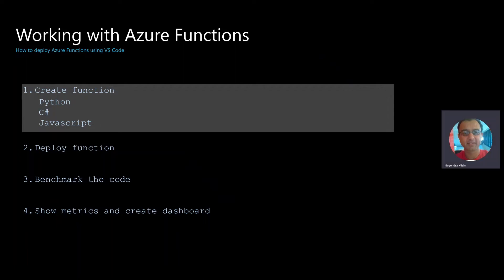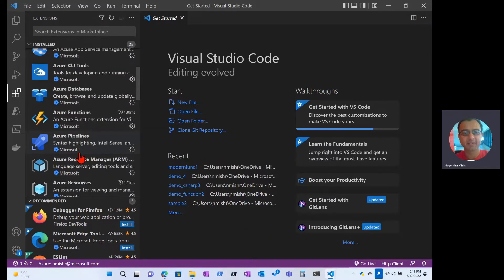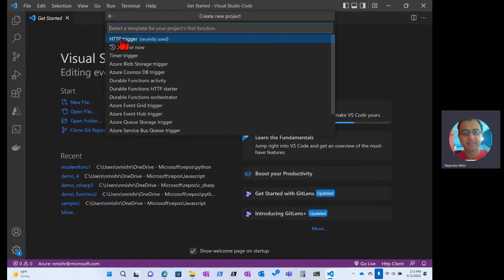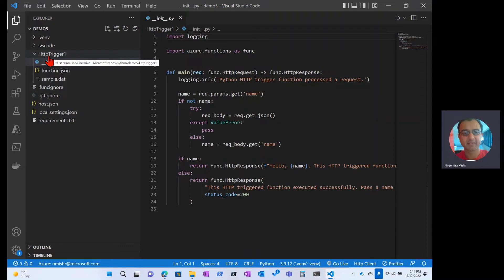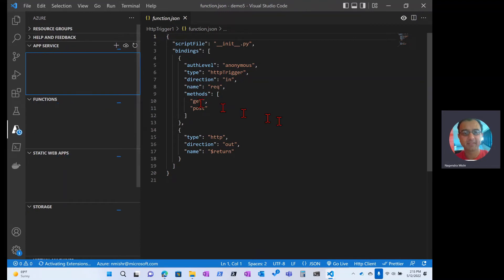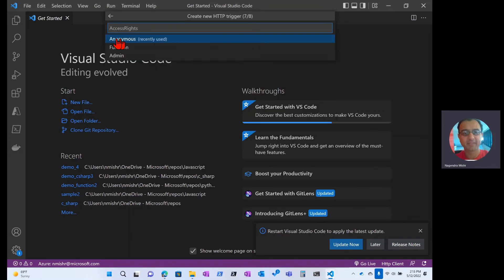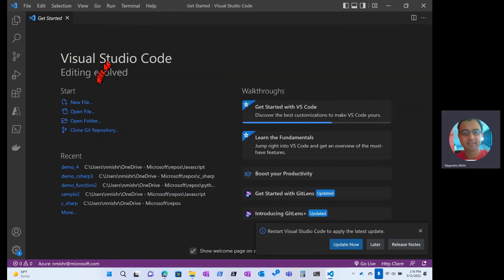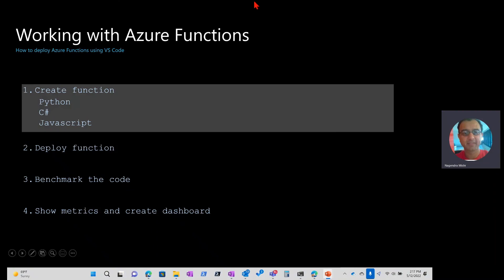Creating Azure Functions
Show you how you can create an Azure Function using Visual Studio Code!  This quick video walks you through using the extensions in the marketplace to create an azure function in c#, Python and JavaScript.